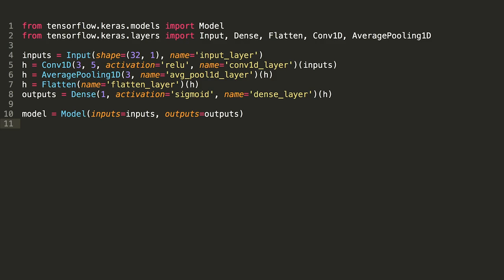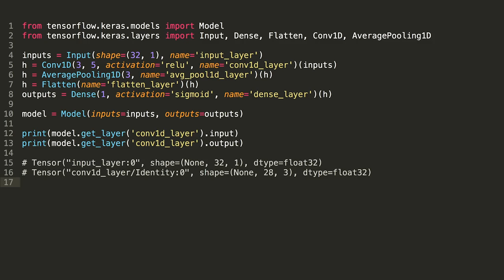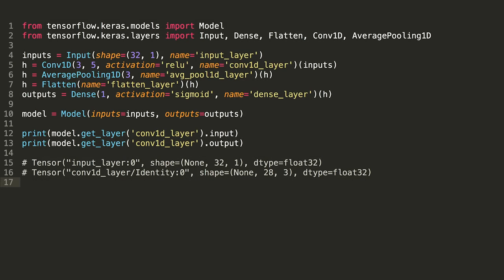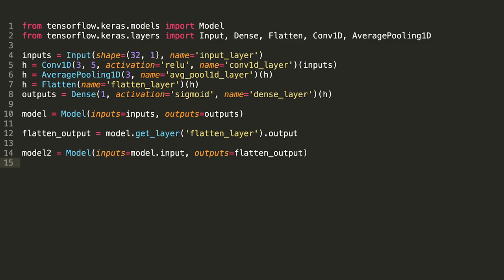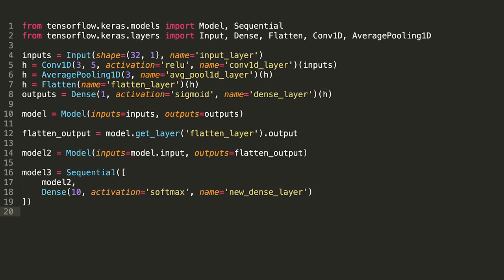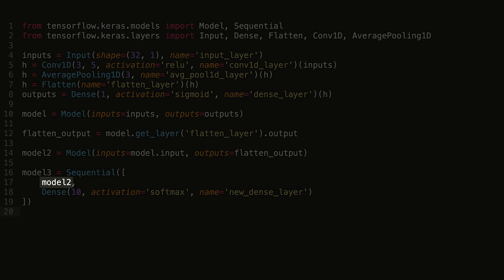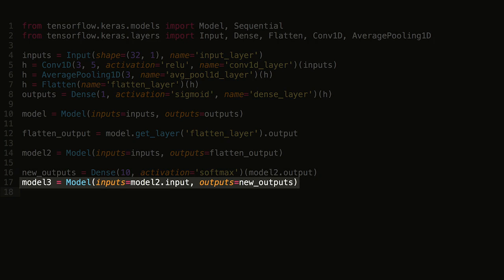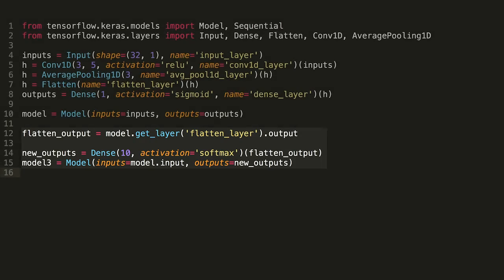Accessing layer Tensors - Customising your models with TensorFlow 2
Link to this course:
TensorFlow 2 for Deep Learning Specialization
Welcome to this course on Customising your models with TensorFlow 2!

In this course you will deepen your knowledge and skills with TensorFlow, in order to develop fully customised deep learning models and workflows for any application. You will use lower level APIs in TensorFlow to develop complex model architectures, fully customised layers, and a flexible data workflow. You will also expand your knowledge of the TensorFlow APIs to include sequence models.

You will put concepts that you learn about into practice straight away in practical, hands-on coding tutorials, which you will be guided through by a graduate teaching assistant. In addition there is a series of automatically graded programming assignments for you to consolidate your skills.

At the end of the course, you will bring many of the concepts together in a Capstone Project, where you will develop a custom neural translation model from scratch.

TensorFlow is an open source machine library, and is one of the most widely used frameworks for deep learning. The release of TensorFlow 2 marks a step change in the product development, with a central focus on ease of use for all users, from beginner to advanced level.

This course follows on directly from the previous course Getting Started with TensorFlow 2. The additional prerequisite knowledge required in order to be successful in this course is proficiency in the python programming language, (this course uses python 3), knowledge of general machine learning concepts (such as overfitting/underfitting, supervised learning tasks, validation, regularisation and model selection), and a working knowledge of the field of deep learning, including typical model architectures (MLP, CNN, RNN, ResNet), and concepts such as transfer learning, data augmentation and word embeddings.
Tensorflow, Deep Learning, keras
Excellent course! 100% recommended for anyone looking for more advanced TensorFlow knowledge.,Very well organized tour through Tensorflow 2 API, I learned a lot and enjoyed the course
TensorFlow offers multiple levels of API for constructing deep learning models, with varying levels of control and flexibility. In this week you will learn to use the functional API for developing more flexible model architectures, including models with multiple inputs and outputs. You will also learn about Tensors and Variables, as well as accessing and using inner layers within a model. The programming assignment for this week will  put these techniques this into practice with a transfer learning application on the dogs and cats image dataset.